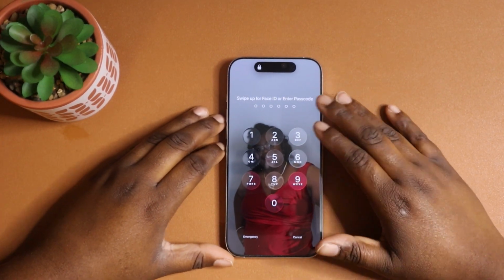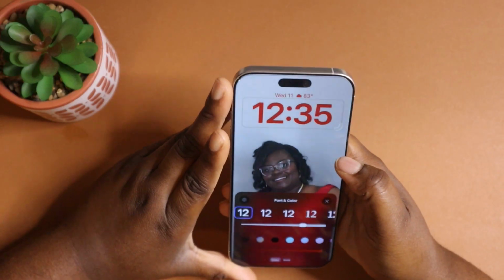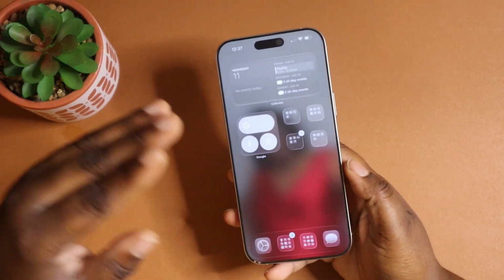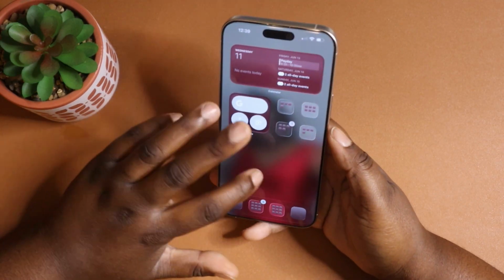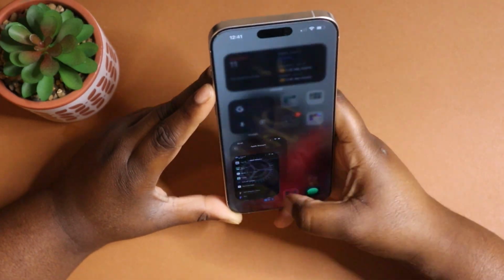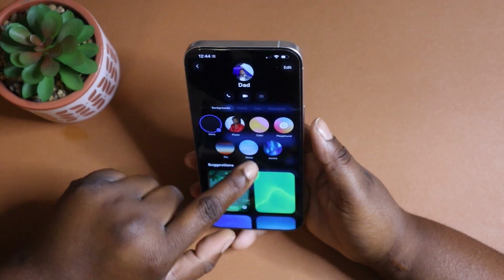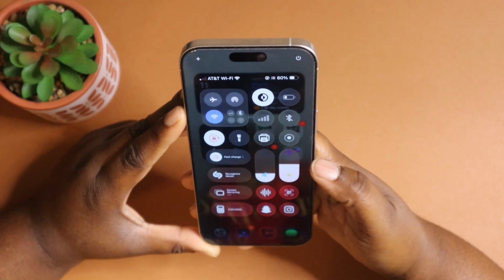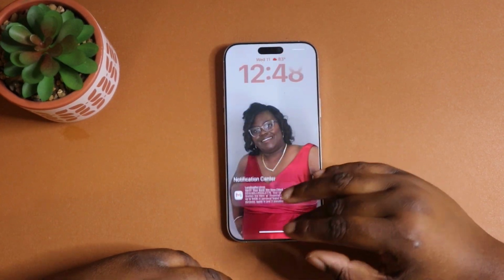Exploring the Hidden Features of iOS 26: What's New?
Discover the latest innovations in iOS 26 as we delve into its hidden features that enhance user experience and functionality. In this video, we will explore the new updates, including improved privacy settings, advanced multitasking capabilities, and exciting customization options that you may not be aware of. Whether you're a seasoned iPhone user or new to the Apple ecosystem, this comprehensive guide will help you unlock the full potential of your device. Join us as we navigate through these updates and provide tips on how to make the most of iOS 26.

Canon M200

Kit lens  15-45mm f/3.5-6.3 IS STM

And the movo mini  mic for my audio

I also use a ring light  gor my liting